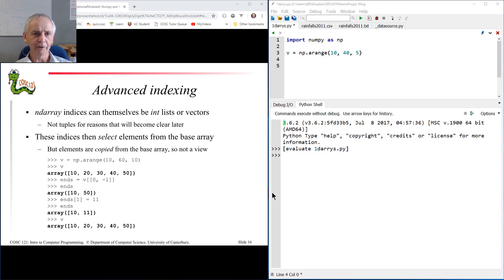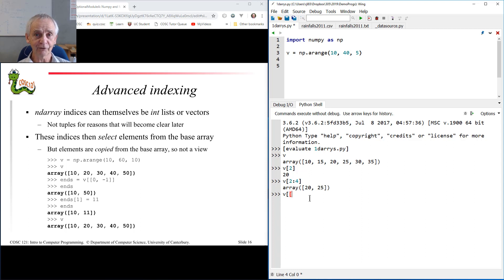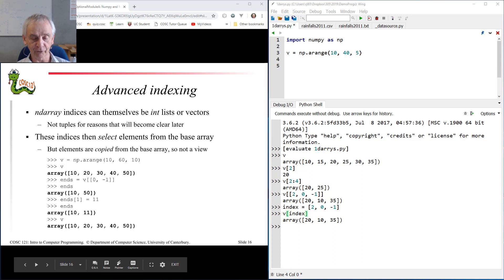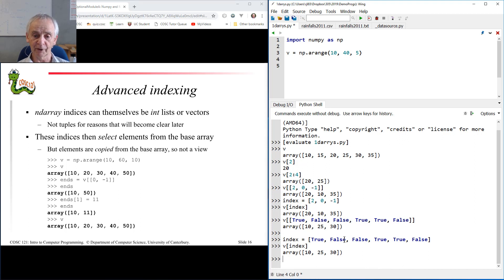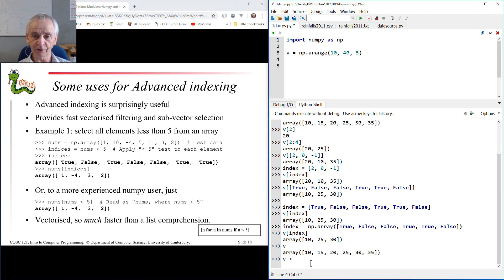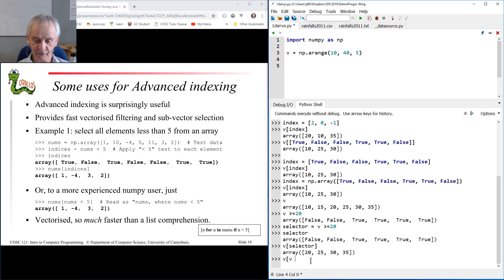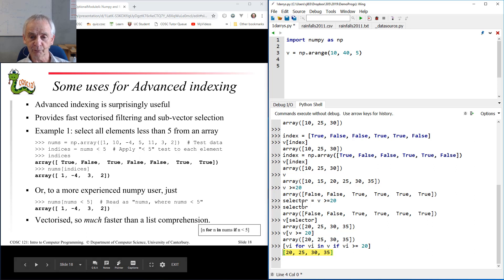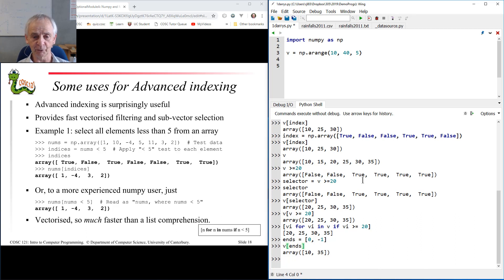NPML5: Numpy 1D arrays, advanced indexing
Advanced indexing of Numpy 1D arrays, showing how lists of vectors and lists of booleans can be used as array indices.